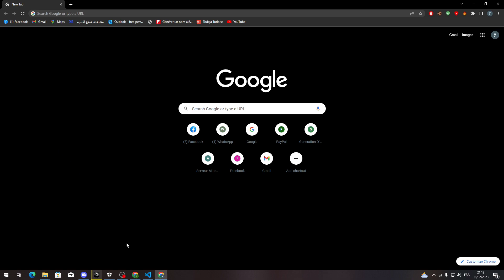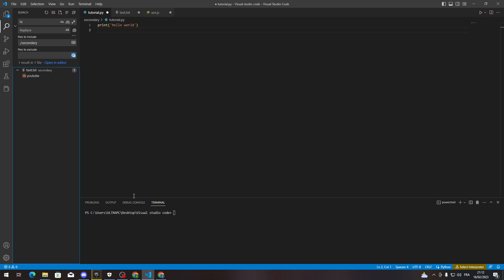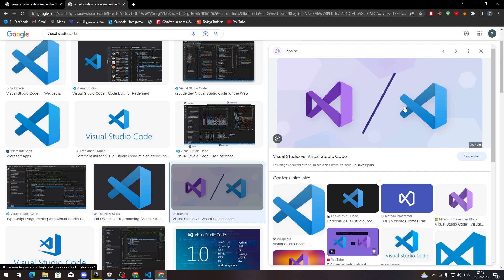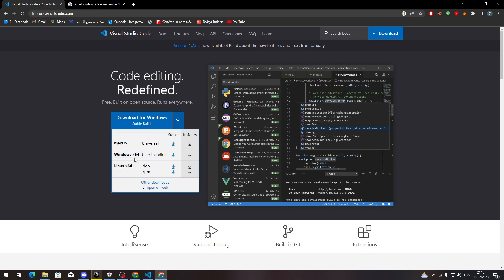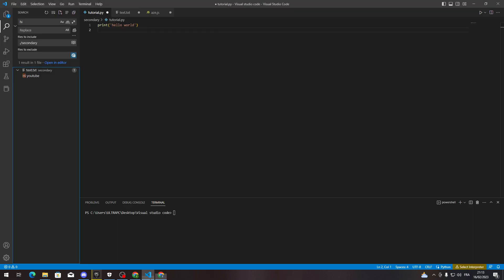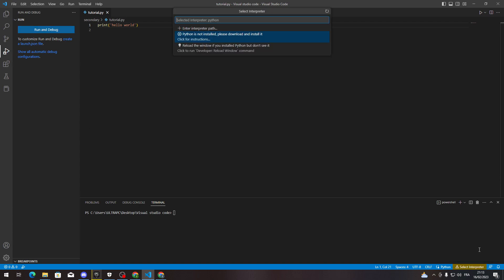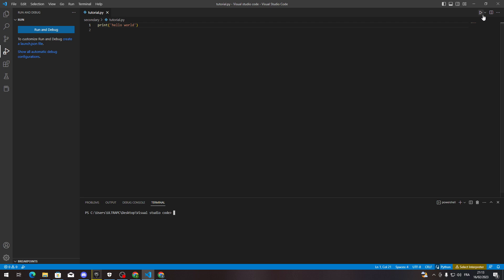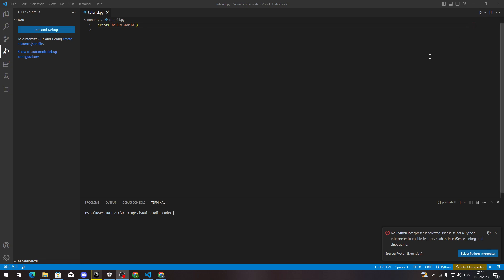How To Stop Running Visual Studio Code Tutorial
Today we talk about vs code stop running,vs code extensions,vs code tutorial,visual studio code